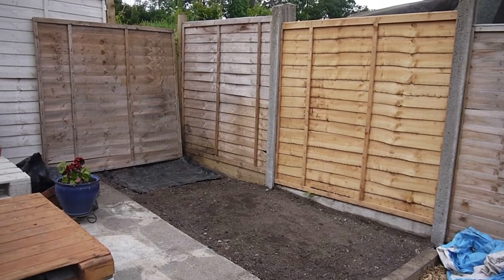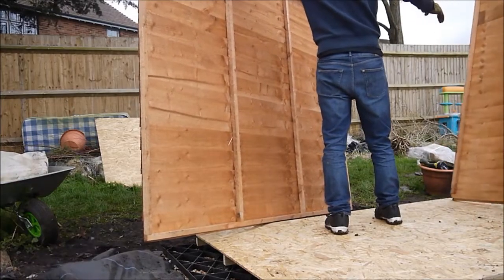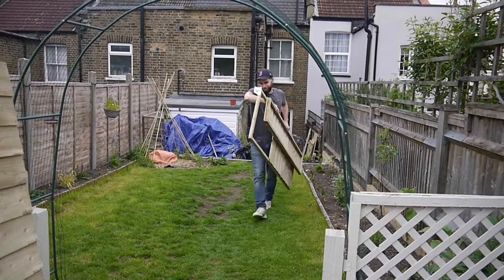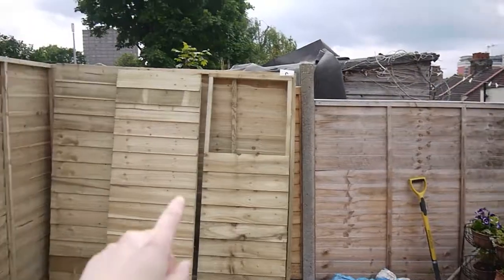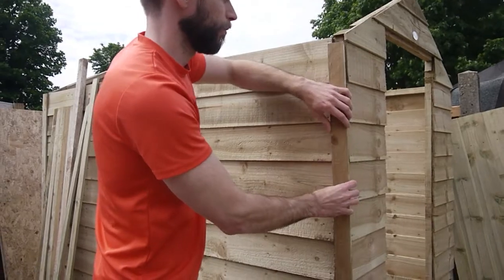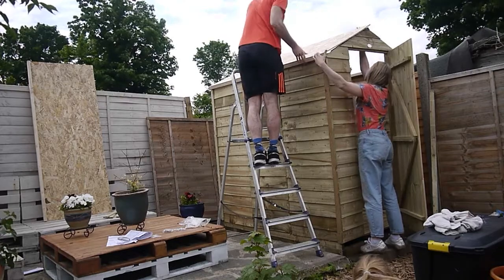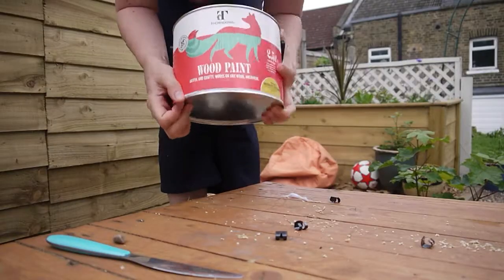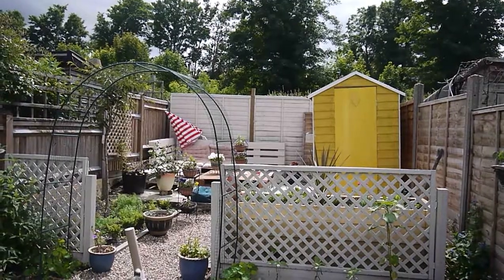Shed Build and Paint with Emma Bailey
Emma Bailey who shares her allotment and life journey on YouTube and Instagram, shows how to build a Forest Garden shed from their Epping Range, which she paints in Thorndown Mudgley Mustard with Swan White trims for a bright and warming look.